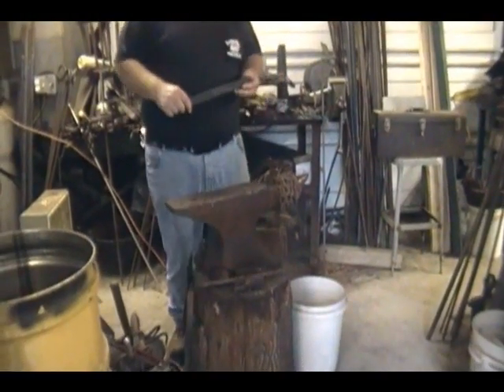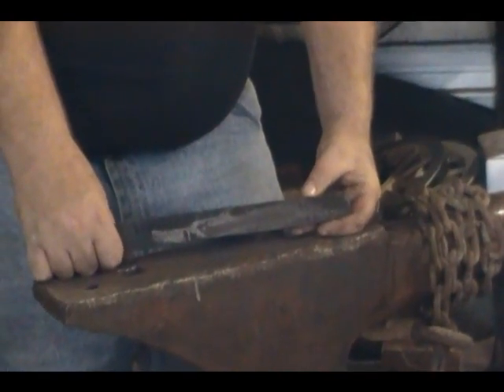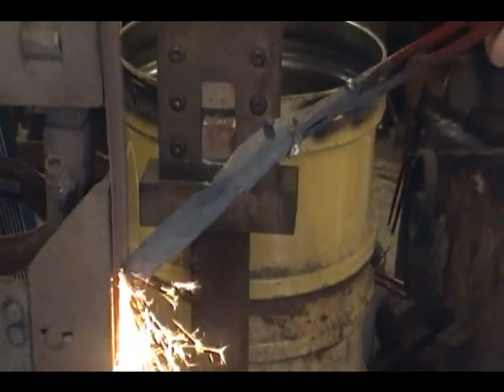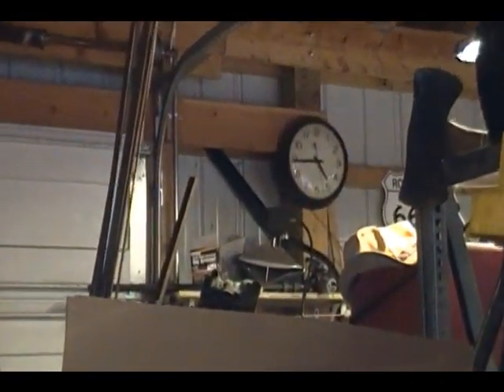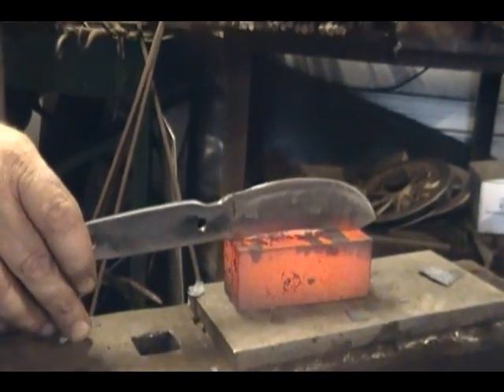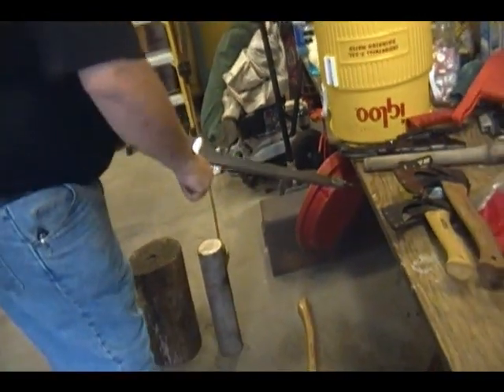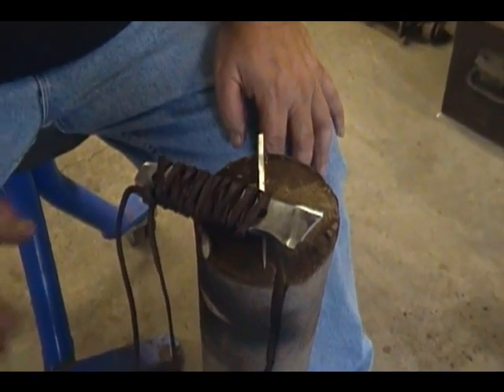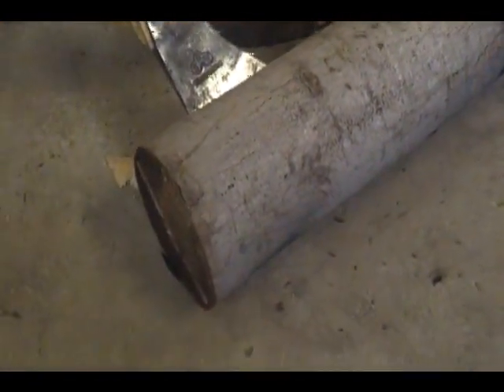Two hour knife challenge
My Dad (Donk) challenged himself to make a functional blade in 2 hours time. Here is how it went.